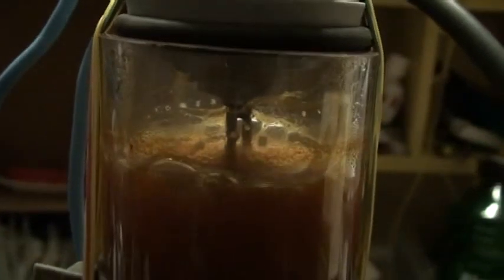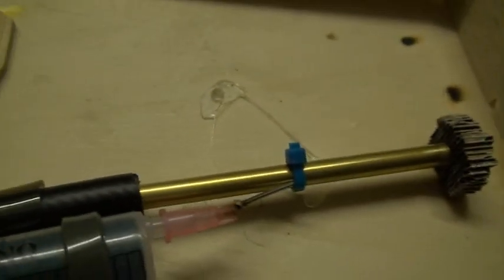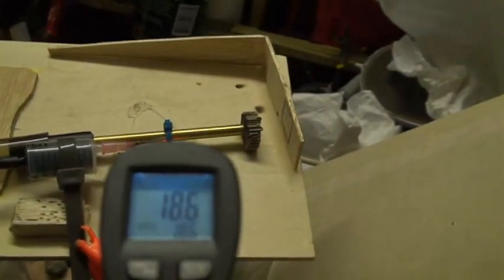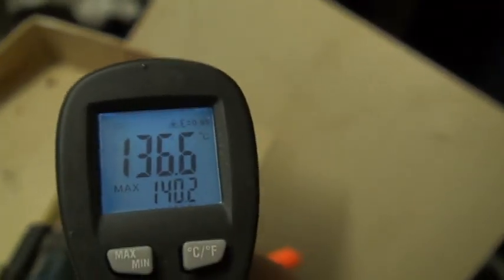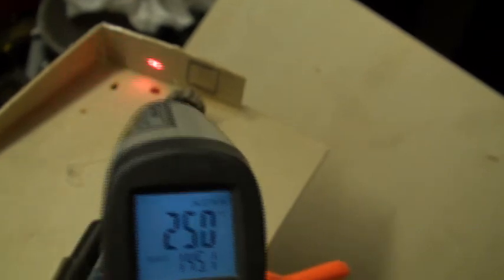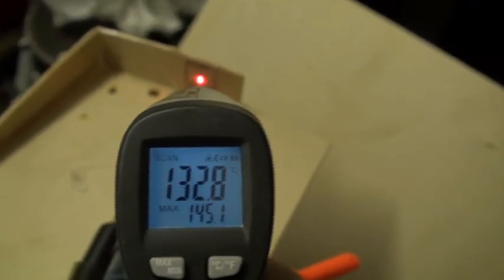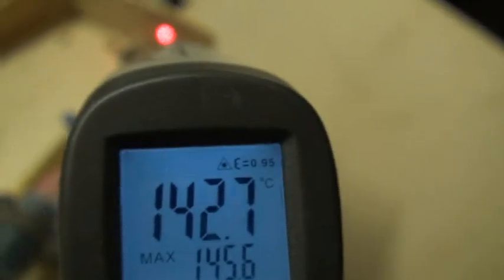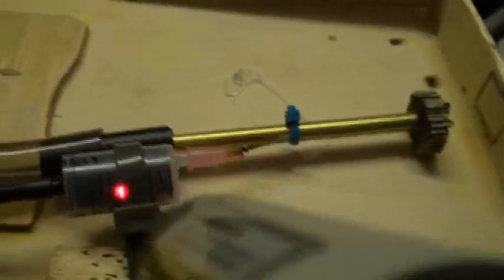CAT to LENR approach 6 wmv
Hi all

This a test to replicate the experiment of Hydrofuelincanada, which consist to mix a flux of air around the flux of HHO to try ton avoid the flashback. And than to send this mixture directly through  a slim slice of CAT and than against a plate of balsa wood.
As you can see , if i position the  plate of balsa wood at around 2 cm distance from the catalytic slice, i can get a larger surface of heating. And it seems that the temperature on the wood is greater than the temperature of the catalytic slice itself.

The temperature is in degre celsius and not F as per Hydrofuelincanada's  measurement

OK i hope this helps

Laurent